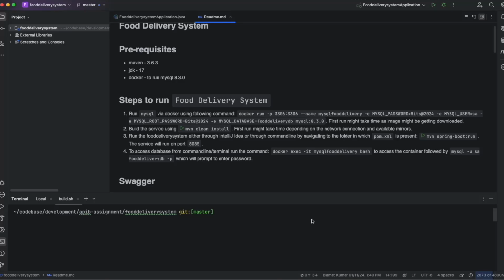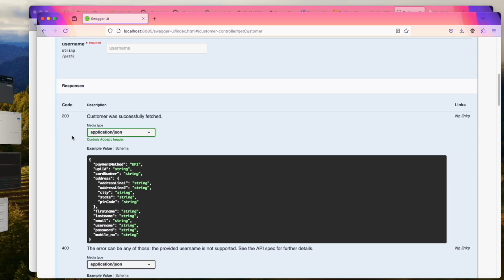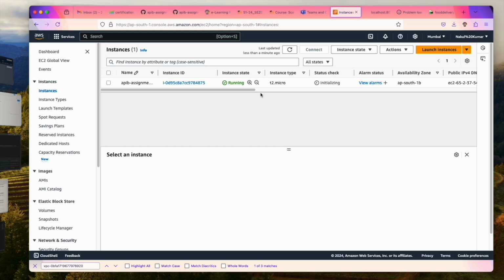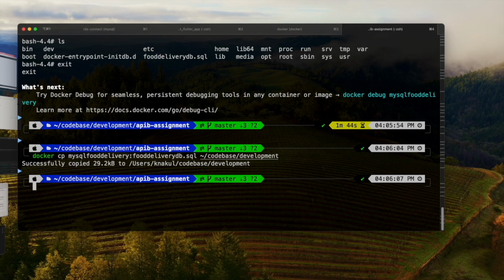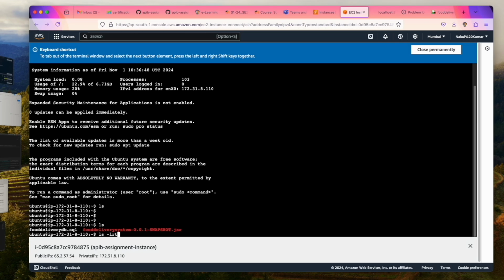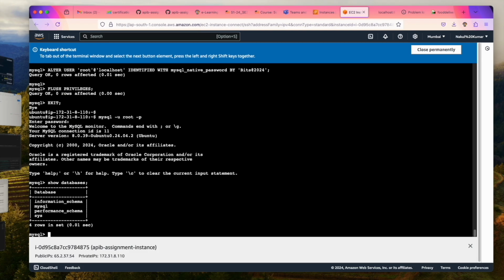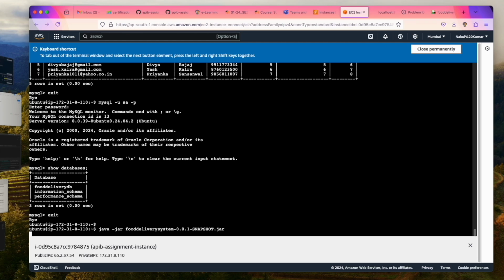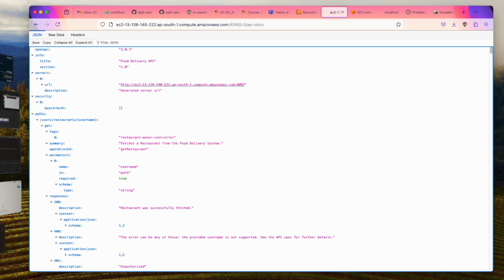Food Delivery System : Local and Cloud deployment - API-Based Products (S1-24_SEZG504) Assignment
This video explains about running the application locally and deploying the same on AWS for the assignment created for the topic Food Delivery System.

The Application has been developed in java and spring boot with mysql as the data store.

00:00 Running application locally
01:30 Application in action on local
03:17 AWS setting up instance
15:28 Application in action on AWS